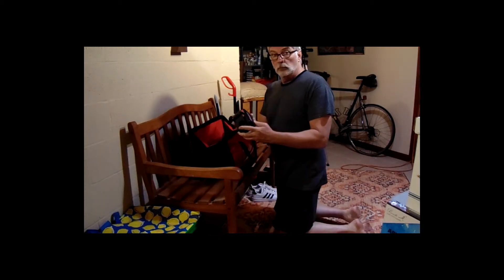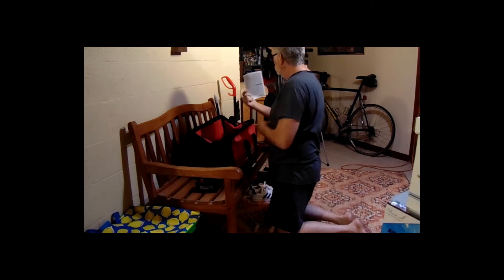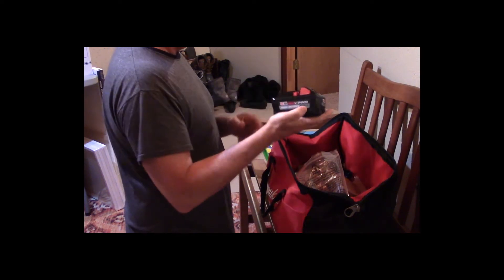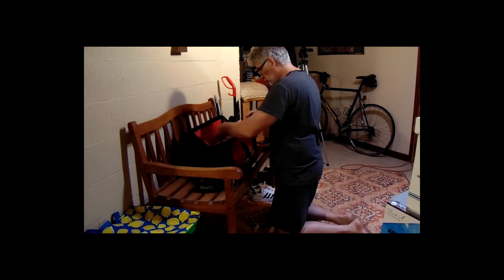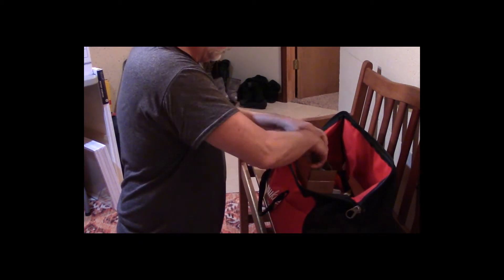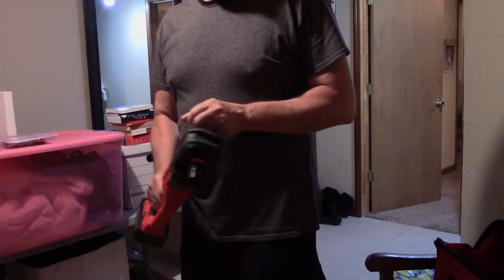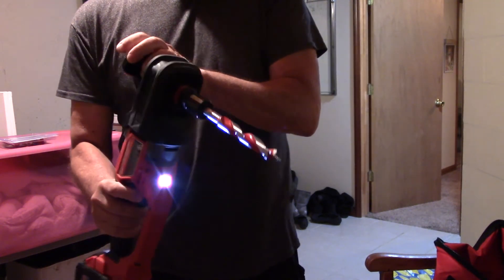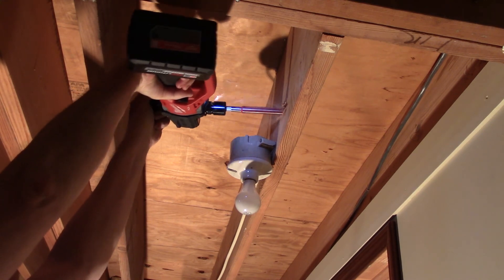Milwaukee Angle Auger Drill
This is an unboxing of sorts...And a demonstration of the awesome power of this 18v Milwaukee drill.  It can be used for cutting big holes in just about anything but is designed for electrictions and plumbers who have to go through a lot of timber during installs.